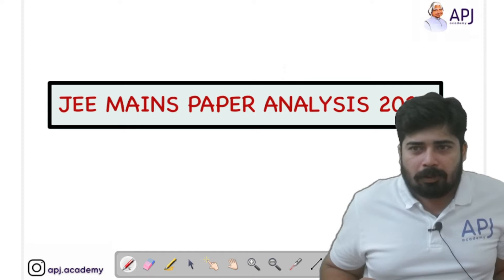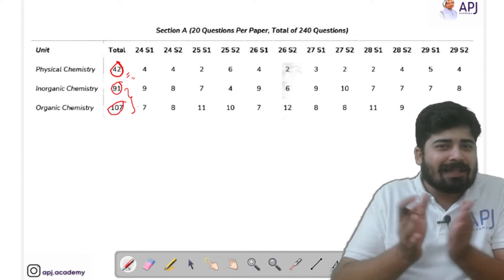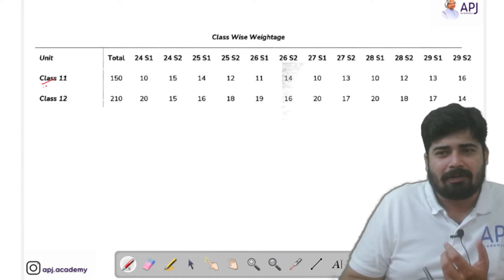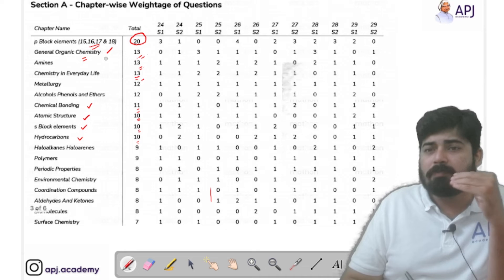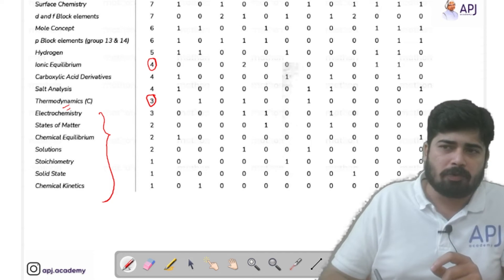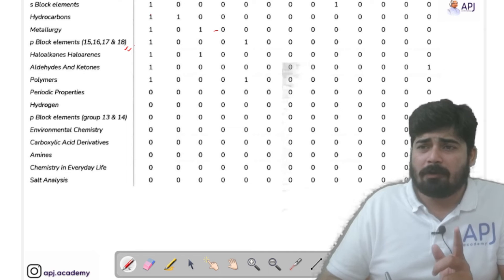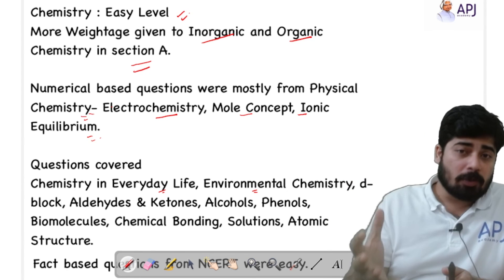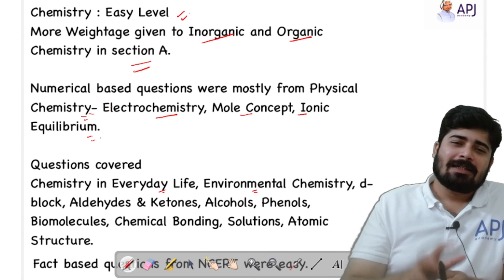JEE 2022 || Chemistry Paper Analysis || Tips for Session 2 JEE 2022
Analysing and Solving JEE 2022 chemistry Paper with Roshan Sir.  Tips for JEE 2022 Session 2.

APJ Academy is the mentorship based coaching  academy where we  believe in 1:1 guidance for exponential growth in performance!

Are you ready to crack the JEE 2023 Exam?